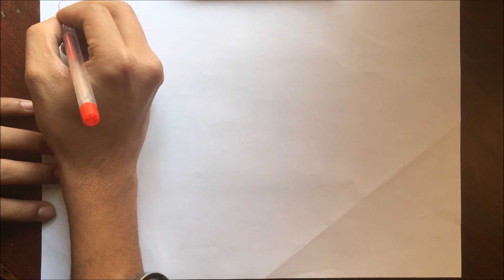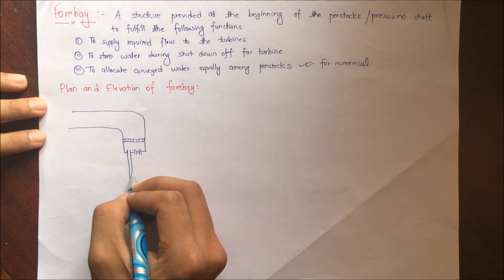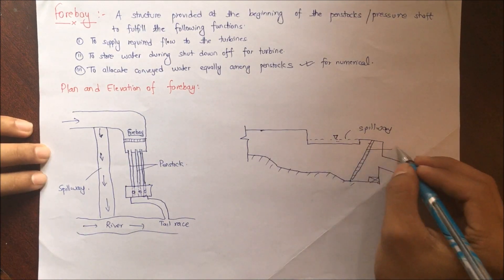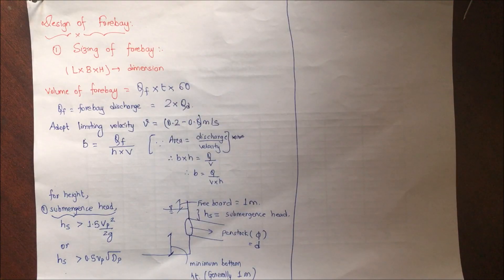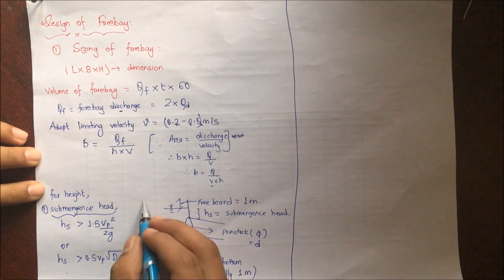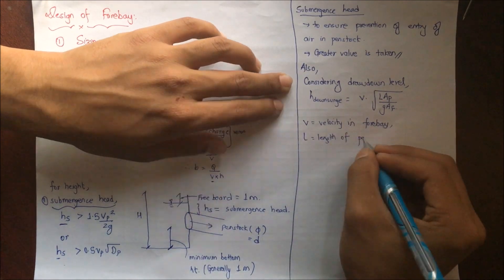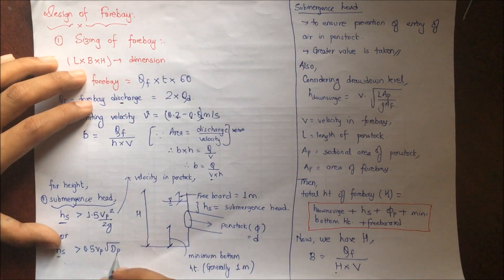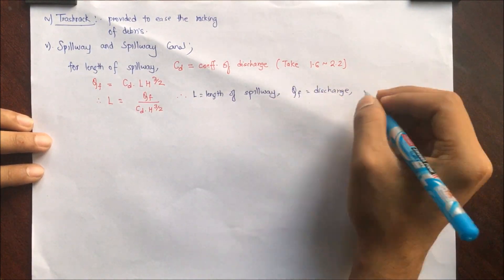Design of Forebay Part I | Hydropower Engineering Mumbai University | IOE , TU , PU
In this video, we will discuss on design of hyropower component forebay.